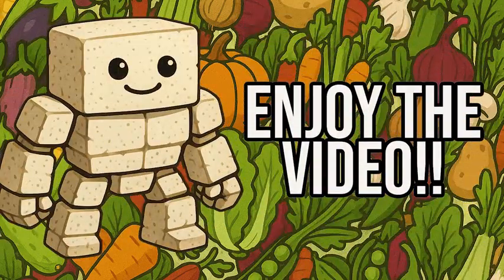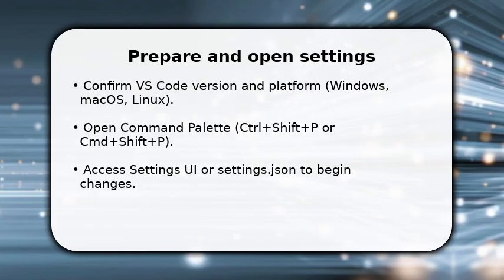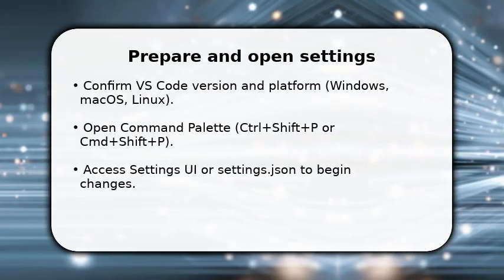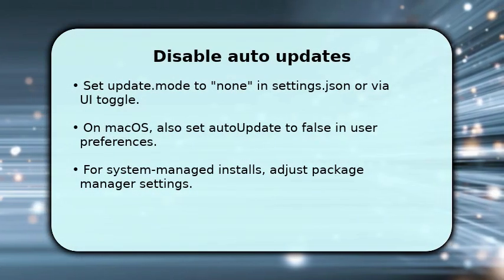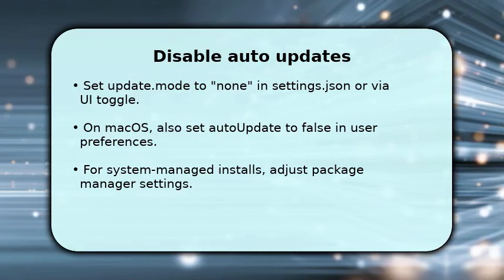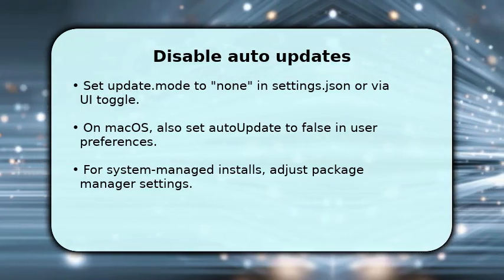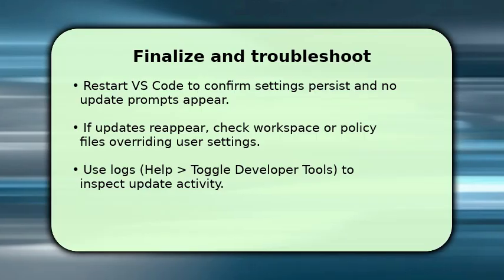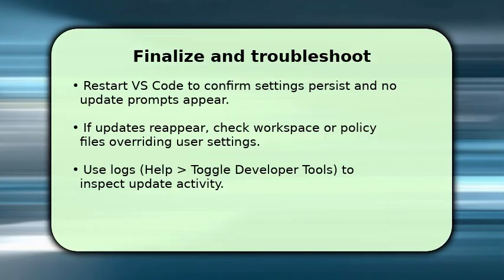How to Stop Auto Update in Vs Code - Full Comparison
Dive into the world of Visual Studio Code and learn how to prevent automatic updates with our comprehensive guide. We'll explore various methods, including manual settings adjustments and third-party extensions that can help you maintain control over your development environment.